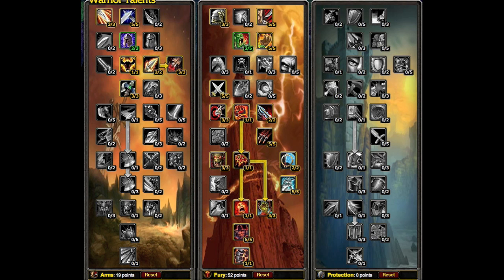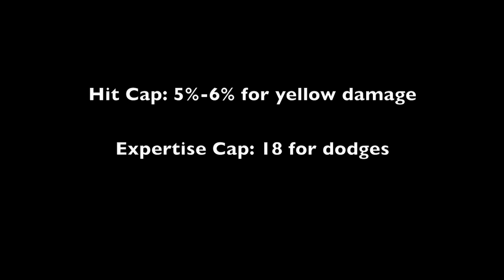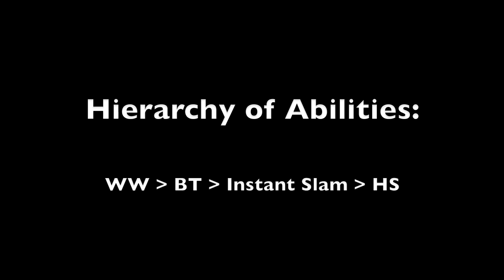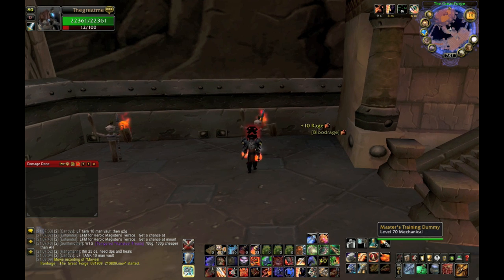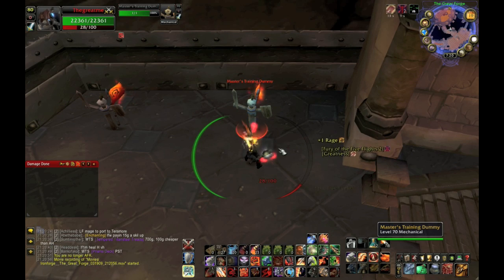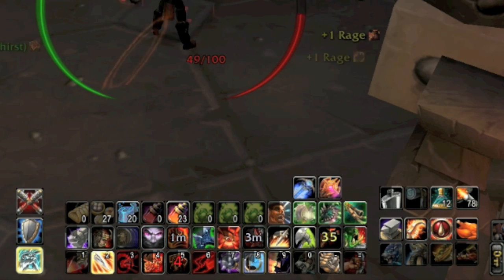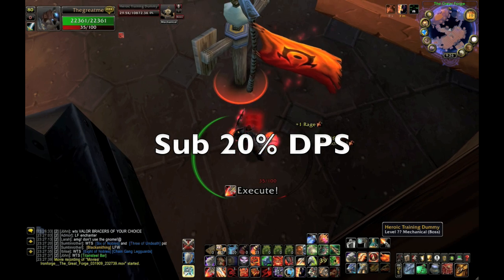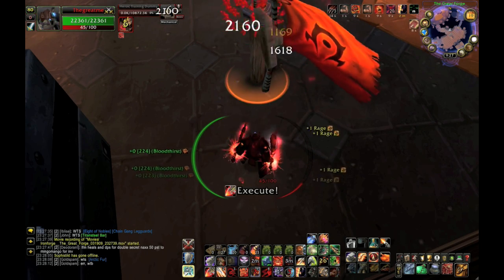How to Play a Fury Warrior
Hope this video helps all you get better at playing a fury warrior. If the general consensus is that this video was really helpful then I will probably make a second one dealing with some more advanced techniques to help increase your DPS.
if you would like to read more on playing fury I would suggest reading the warrior class mechanics section as stated in the video please let me know what you think and if you have any suggestions for me.

music is Future shock - dejavoo